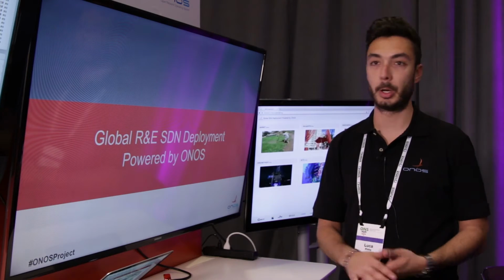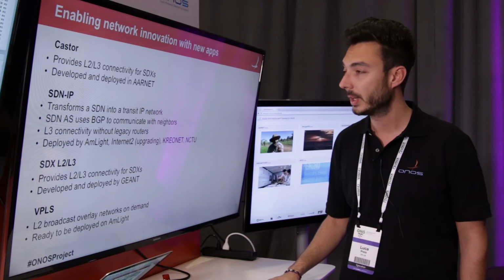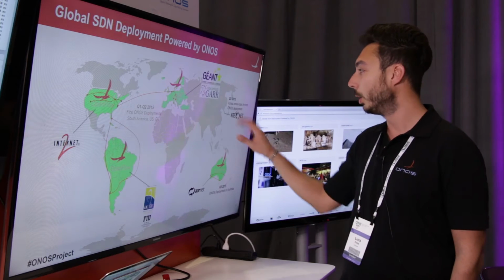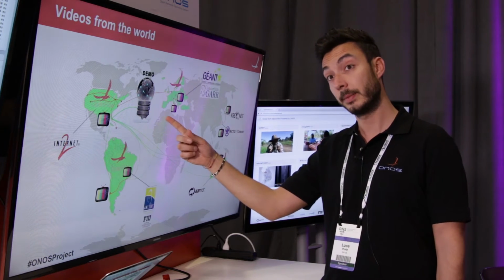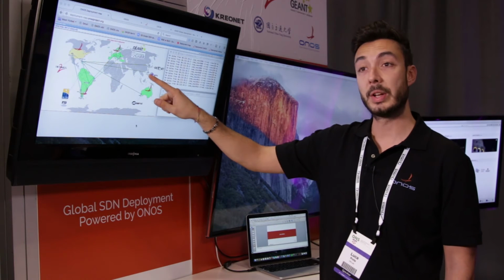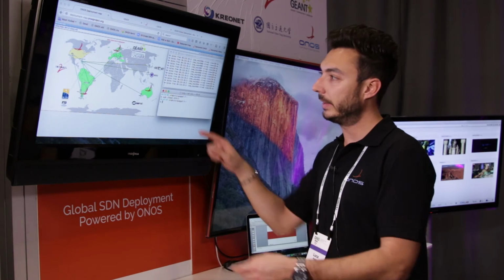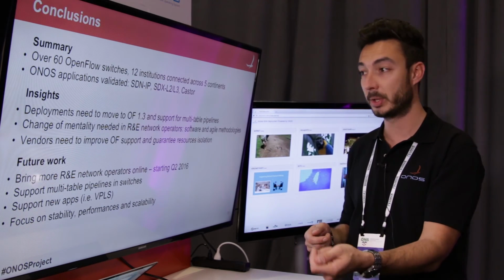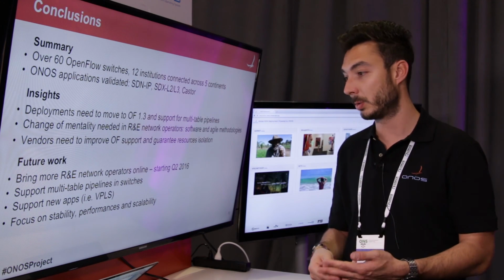Global R&E Deployment Powered by ONOS